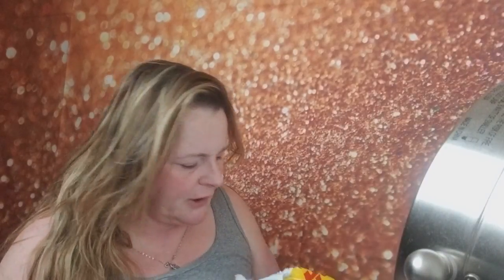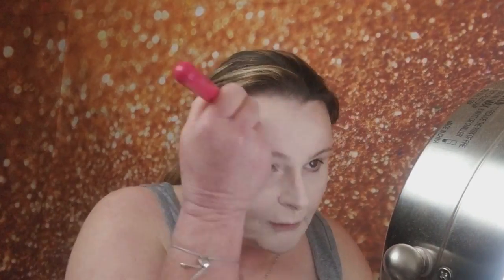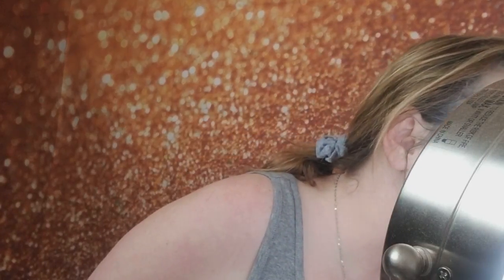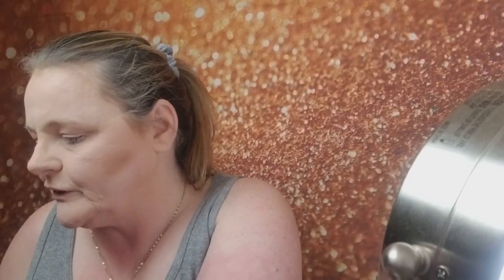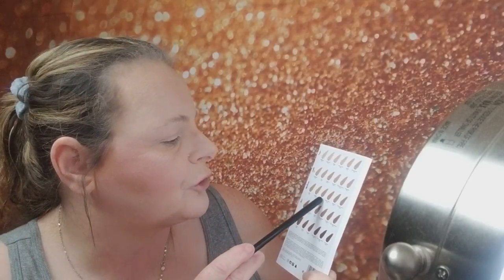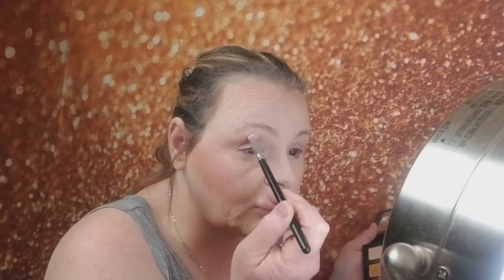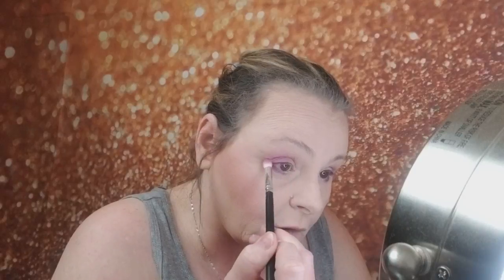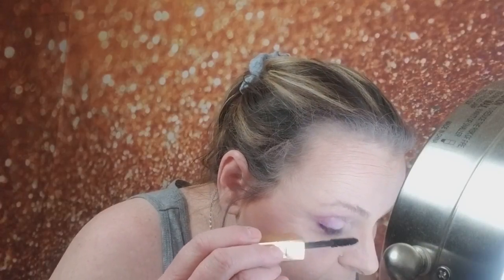Huda foundation OMG!